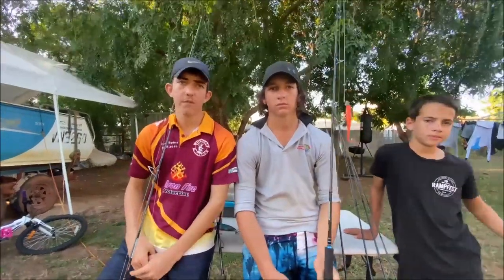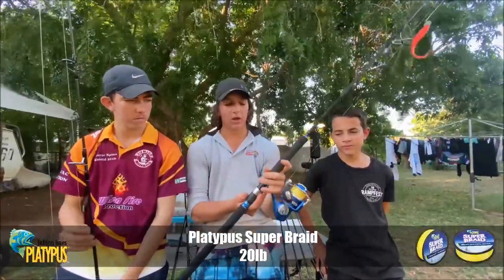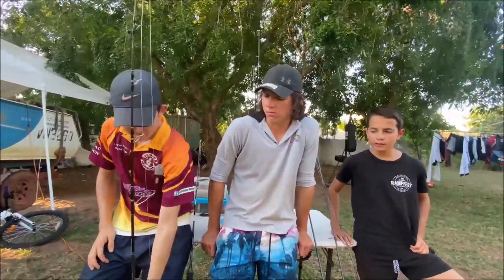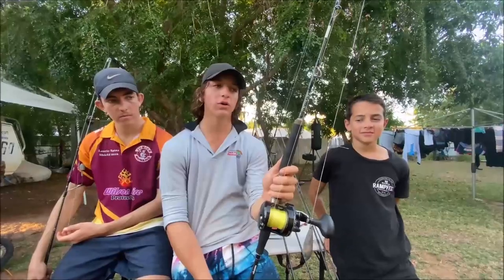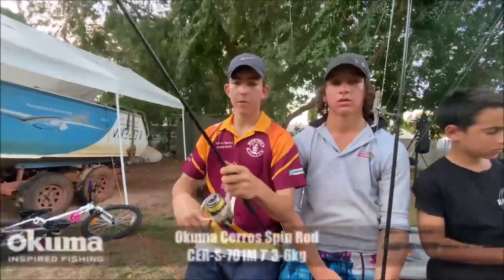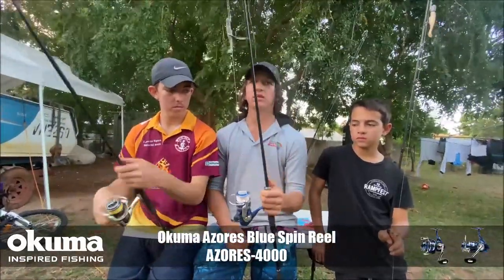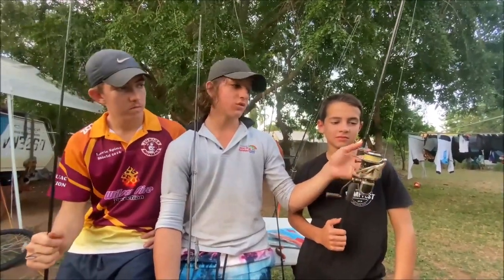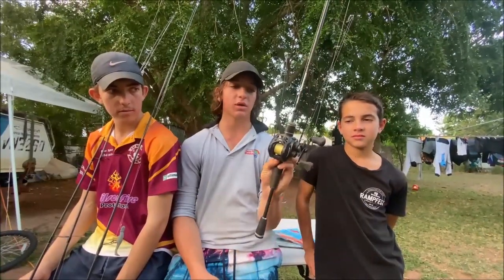Choosing a Fishing Rod & Reel - Bivouac Boyz Favourite Combos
The Bivouac Boyz run us through their favourite rod and reel combos, including the applications they use them for and a collection of fish caught on each combo. Fish on!

Gear List:
Okuma Pressure Point Spin Rod - PP-S-702M 7' PE 2.0-4.0
Okuma Azores Blue Spin Reel - AZORES-6500
Okuma Pressure Point Spin Rod - PP-S-762M 7'6" PE2.0-4.0
Okuma Azores Blue Spin Reel - AZORES-5500
Okuma Azores Blue Spin Rod - Z-S-572MH 5'7" PE 5.0-6.0
Okuma Azores Spin Reel - AZORES-8000
Okuma Metaloid Overhead Rod - M-C-521MH 5'2" PE 4.0-6.0
Okuma Metaloid Lever Drag Overhead Reel - M-12S
Okuma Cerros Spin Rod - CER-S-701M 7' 3-6kg
Okuma Helios SX Spin Reel - HSX-30
Okuma Cerros Spin Rod - CER-S-701XH 7' 8-15kg
Okuma Azores Blue Spin Reel - AZORES-4000
Okuma Cerros Spin Rod - CER-S-701H 7' 5-12kg
Okuma Helios SX Spin Reel - HSX-40
Okuma Cerros Baitcast Rod - CER-C-601MH 6' 4-8kg
Okuma Cerros Baitcast Reel - CR-266V